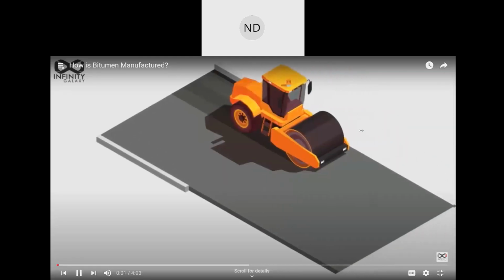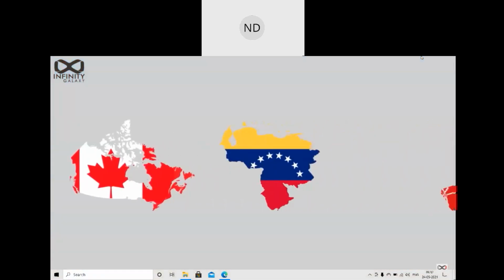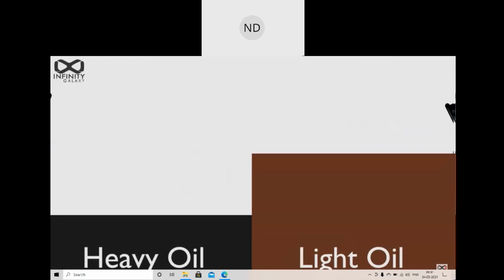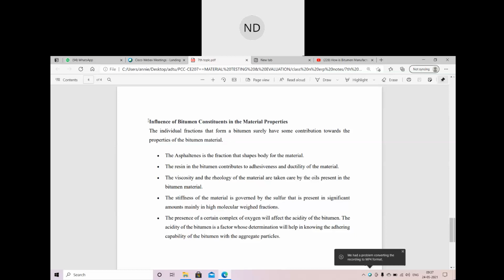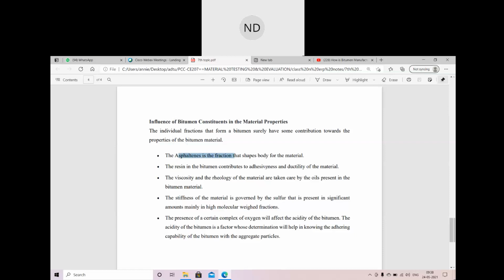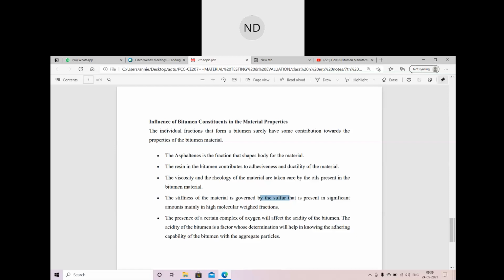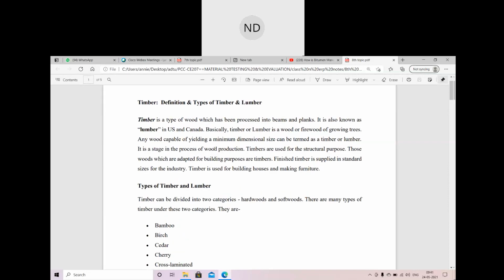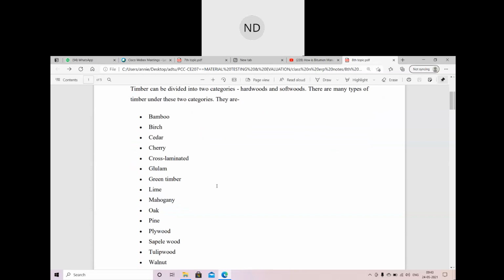L 10 ==4A--MATERIALS EXTRACTED